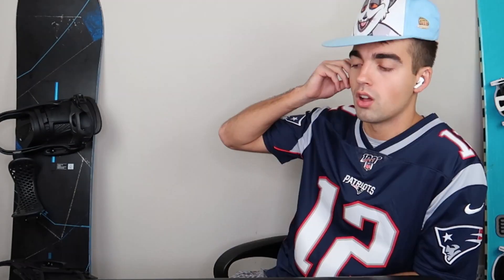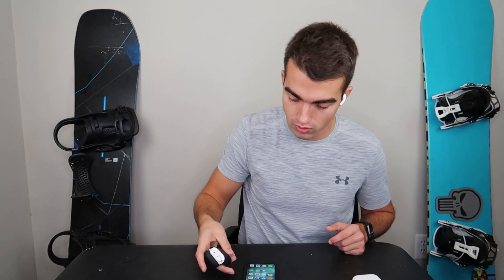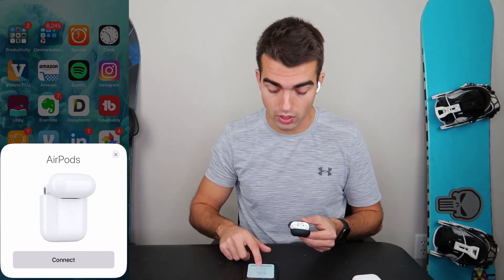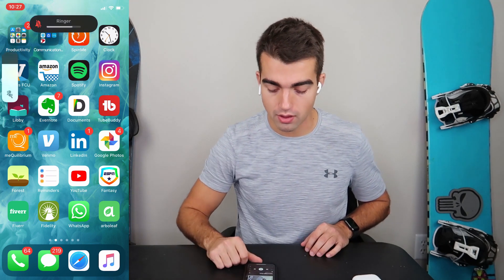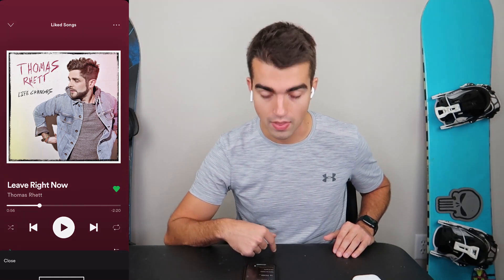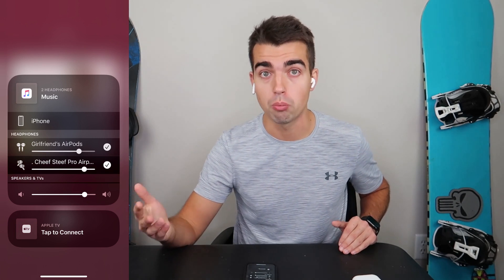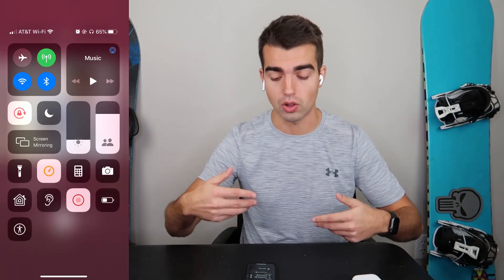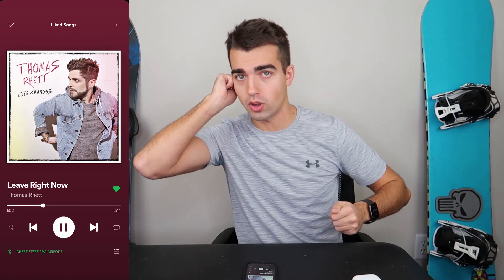🎧🎧📲 How to use 2 sets of AirPods with 1 Iphone on Spotify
Did you know that you can connect 2 sets of bluetooth headphones to your Iphone at the same time with IOS13?!

Learn how to do it quick and easy with this video - specifically with Spotify!!

Process Explained:
1) Connect your set of bluetooth headphones
2) Open Spotify
3) Start playing a song and pause it
4) Tap on the lower left green text
*NOTE* There will be a green ᚼ+ᛒ symbol followed by your bluetooth headphones name
5) Check the bubble next to name of the 2nd headset
~ Cool gadgets ~

Mpow 059 Wireless Bluetooth Headphones:

Apple Watch Series 5 (GPS, 44mm) - Space Gray Aluminium Case with Black Sport Band

Canon PowerShot Digital Camera [G7 X Mark II] – Black
HPUSN Softbox Lighting Kit Studio Light with 20-inch X 28-inch Reflector (set of 2)
Ring Light Kit:18", 55W 5500K Dimmable LED Ring Light, Light Stand, Carrying Bag
Sony ICD-PX470 Stereo Digital Voice Recorder with Built-in USB

~ ADVERTISER DISCLOSURE ~
This video contains links through which I am compensated when you click on them - AT NO ADDITIONAL COST TO YOU 😁(this helps fund me run the channel!!).

The information in this video was not provided by any of the companies mentioned, and has not been reviewed, approved, or otherwise endorsed by any of these entities.